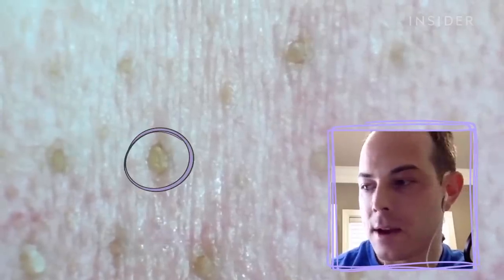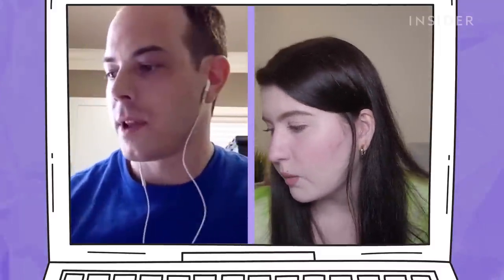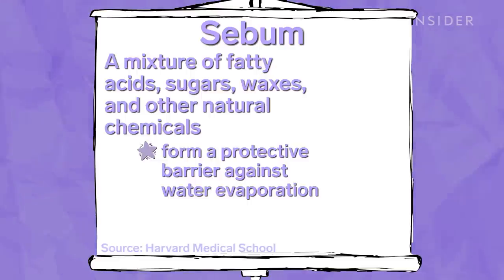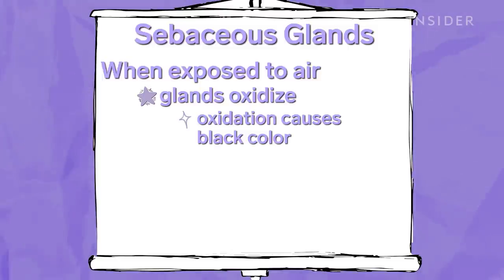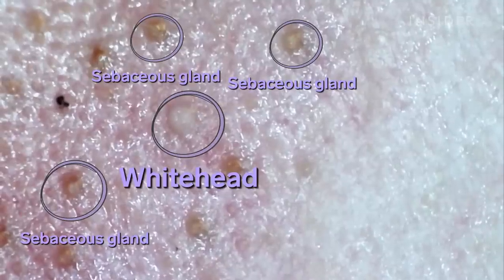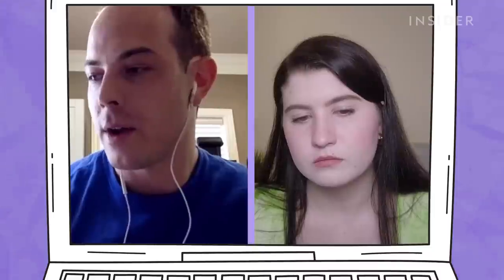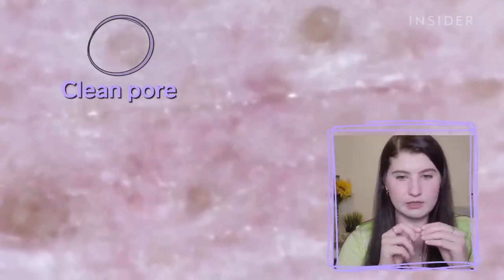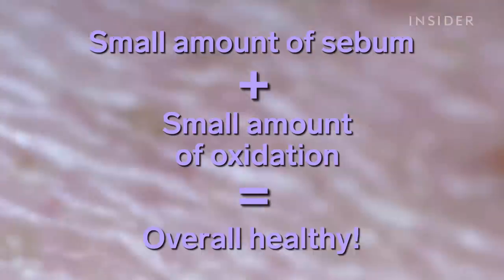Dermatologist Explains What We See In Our Pores Under A Microscope | The Zit Fix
Insider producer Celia Skvaril has been using a microscope in "The Zit Fix" to determine whether a product she has tried worked. In this episode, she enlists the help of Dr. Dustin Portela, a dermatologist from Boise, Idaho, to teach her all about what she's seeing in her pores. He explains the difference between what a blackhead, whitehead, and sebaceous filament looks like. He also goes through all of the other episodes to help her determine if past products have worked.

Celia has been struggling with a bad acne breakout since November 2019. In "The Zit Fix," she will be trying out a bunch of different products — microscope included — to see if they help her breakouts, while getting help from experts along the way.